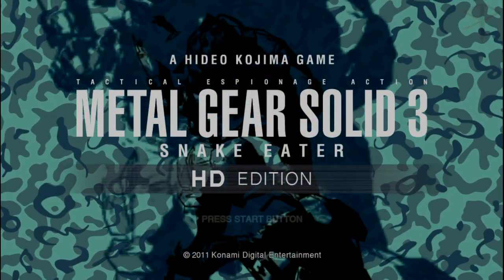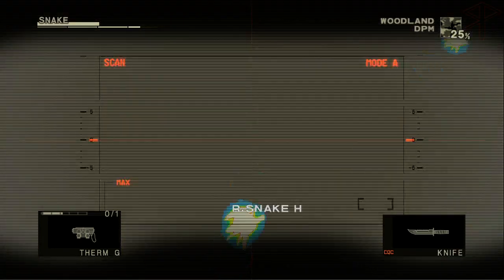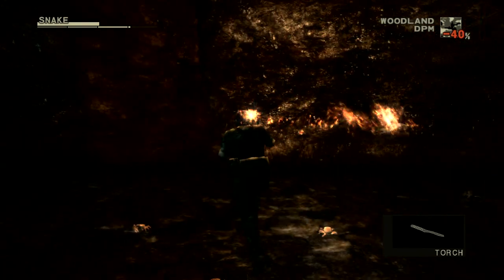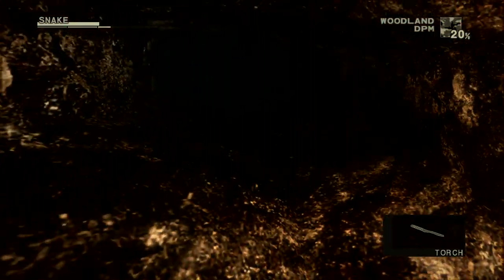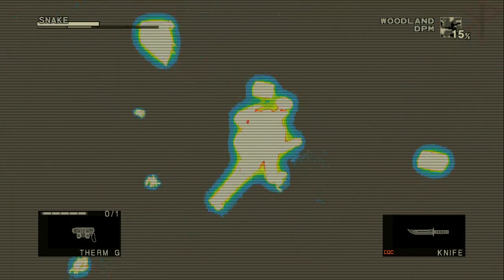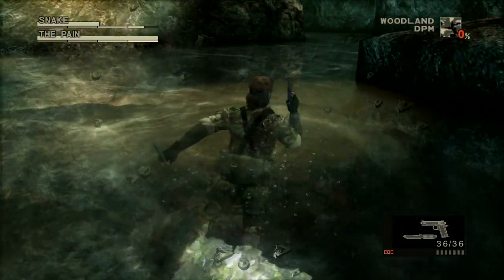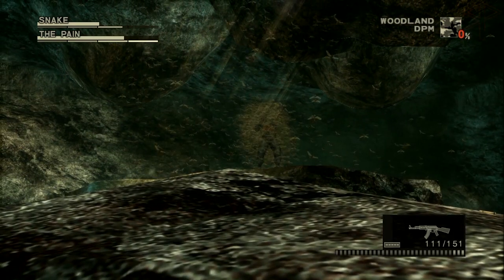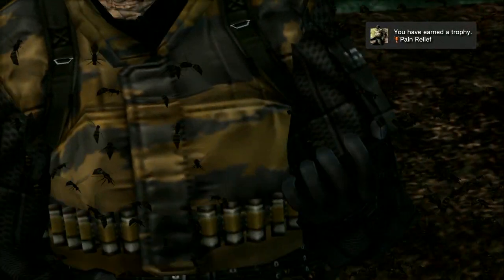Let's Play MGS 3 Snake Eater HD - Part 9 - The Dark Cave of Lostness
★ Difficulty: NORMAL

★ Video Timeline ★

(00:20) Fuck you, Hard Mode

(01:35) DISC: Normal mode vs hard mode

(02:40) DISC: Snake lied to us?

(05:30) Wandering aimlessly in the dark

(06:50) Got a Torch

(09:10) DISC: South Park and Pewdiepie

(14:10) Got M37 shotgun

(17:25) Dance class with The Pain

(18:25) Boss fight: The Pain

(27:25) Victory!!